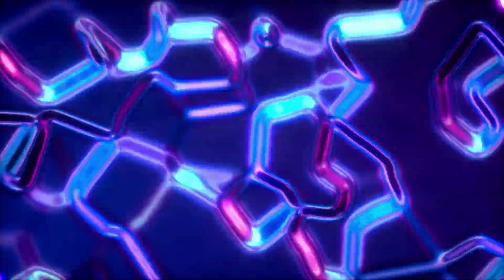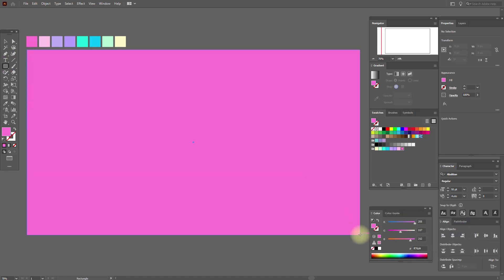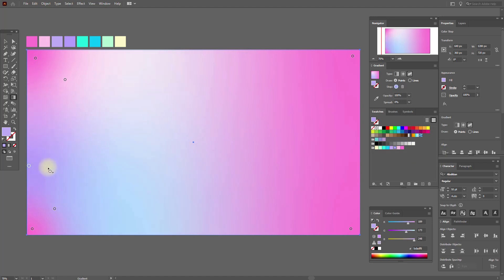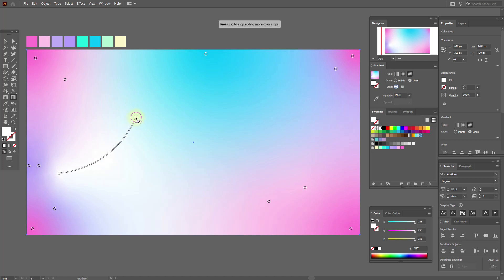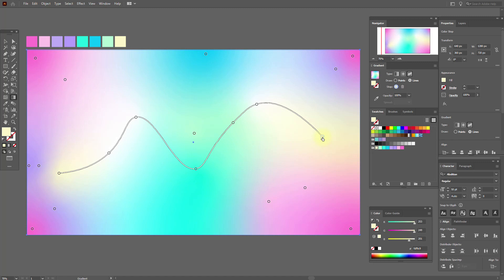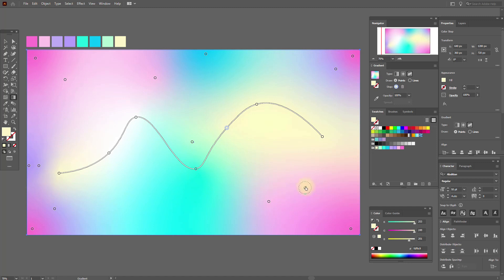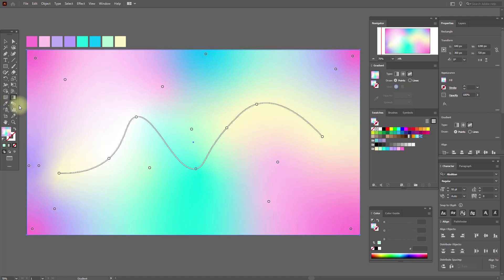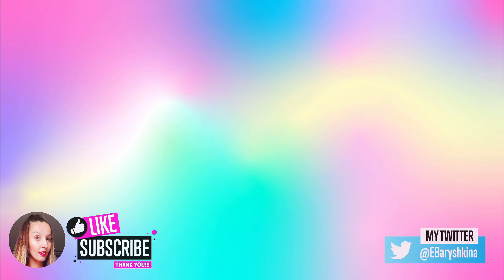HOW TO DRAW A HOLOGRAPHIC BACKGROUND. ADOBE ILLUSTRATOR TUTORIAL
Hey, guys! Today I'm going to show you how to draw a HOLOGRAPHIC BACKGROUND in Adobe Illustrator.

Download link to my ai file "HOLOGRAPHIC BACKGROUND" + color palette of this tutorial